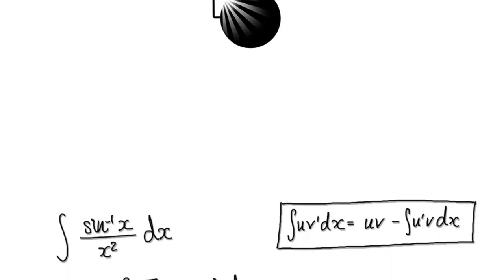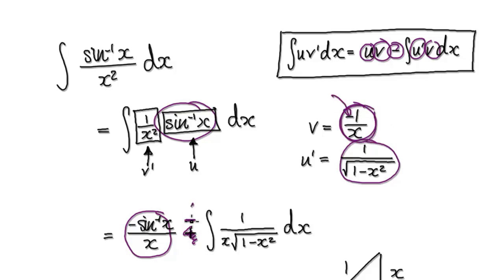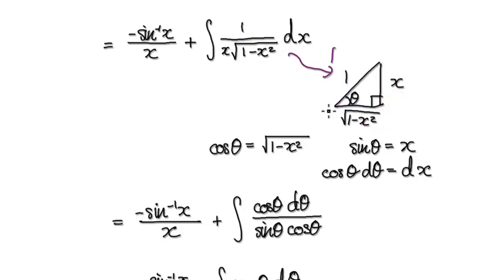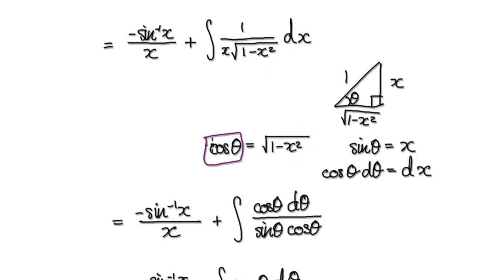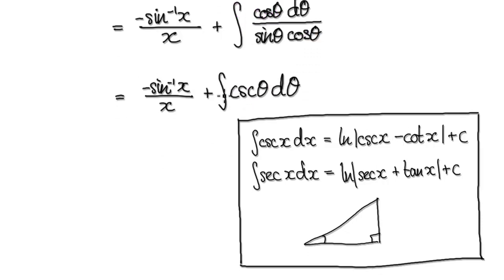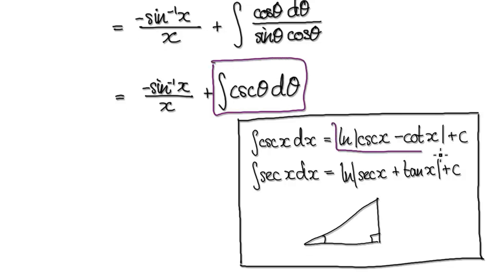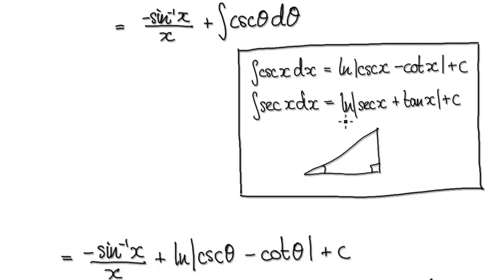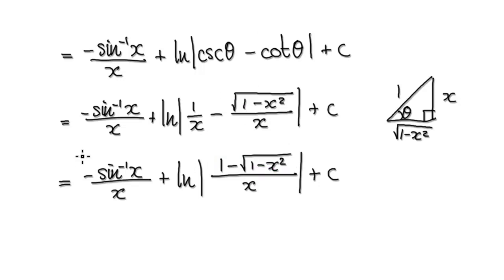Video 2034.40 - Integrate arcsinx/x^2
Integrate arcsinx/x^2
Integration by parts and trigonometric substitution